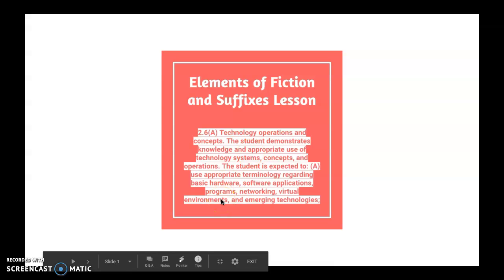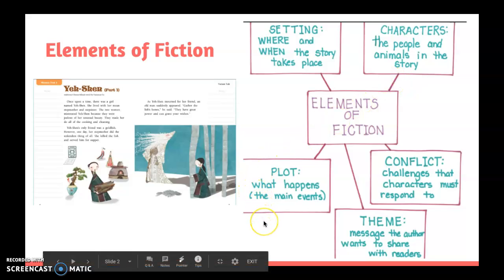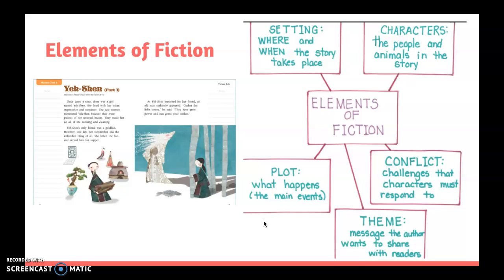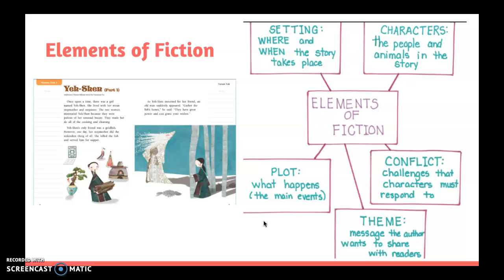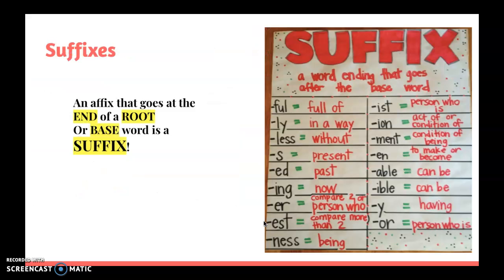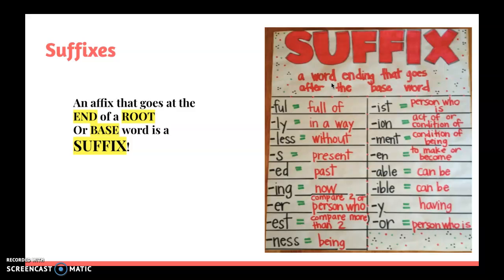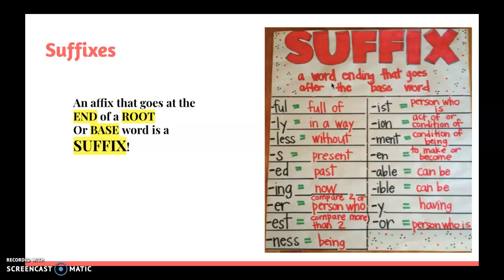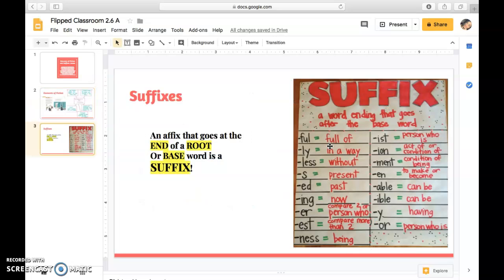Flipped Classroom Lesson